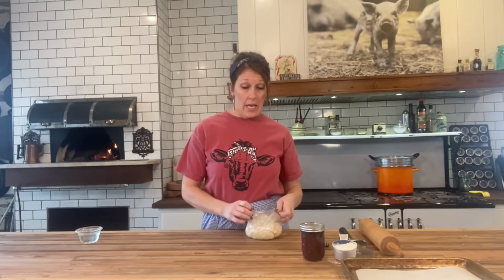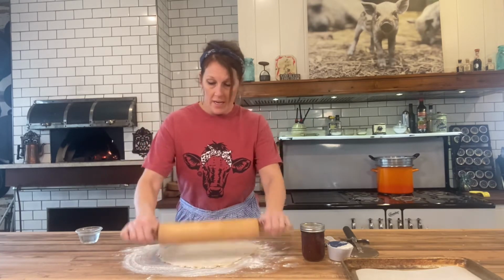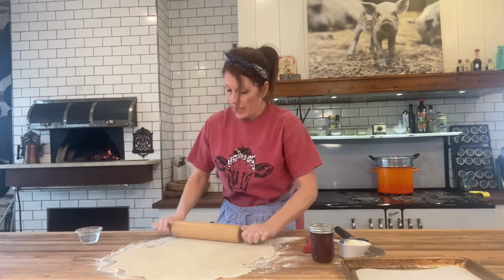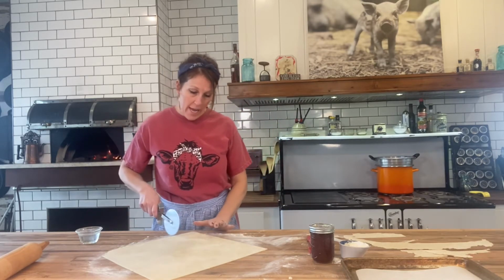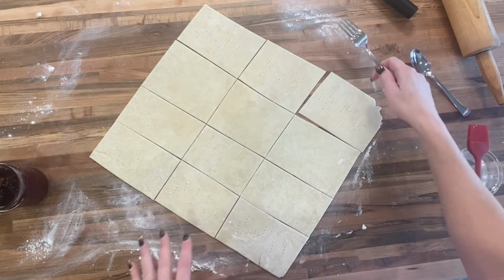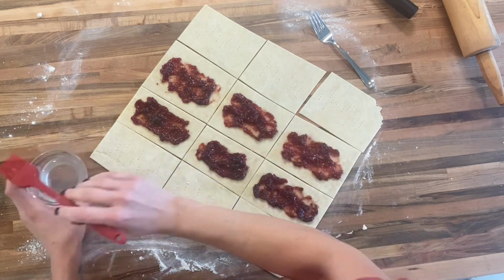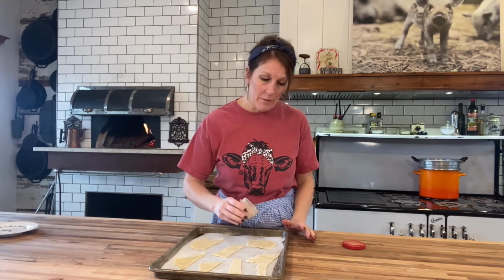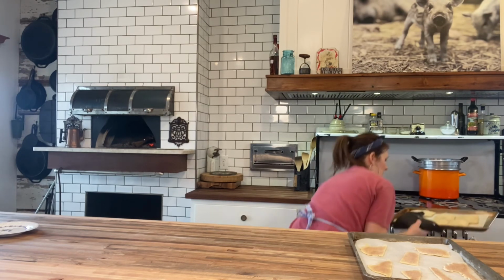Homemade Pop Tarts made by Lovely with Lard at Sobremesa Farm Kitchen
Using our lard pie crust recipe this quick breakfast can be made in advance and frozen for an on the go breakfast.

1 lard pie crust recipe
Flour for dusting
Water
Jam of choice

Dust counter with flour. Roll out pie crust. Using pizza cutter or knife cut rectangles that are as equal in size as possible and pair up. Save scraps for pie crust cookies.
Poke on one rectangle from pair with a fork to allow for steam to escape. On the other rectangle spoon on large tablespoon of jam in center, spread out leaving 1/4-1/2 inch around perimeter. Using pastry brush wet perimeter of dough. Lay top rectangle piece on top of jam. Press down with finger and then using fork sealing pieces together.
Put on parchment lined cookie sheet. Put in 425* oven for 12-15 min or till olden brown on bottom. Can freeze and put in toaster just like a store bought pop tart.